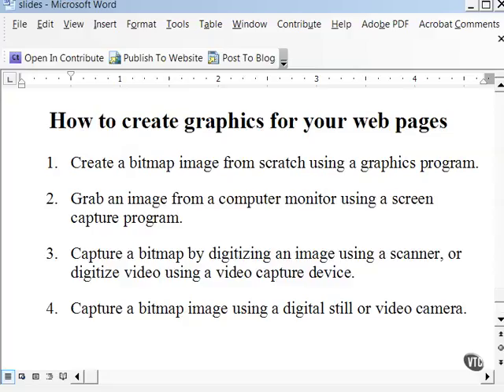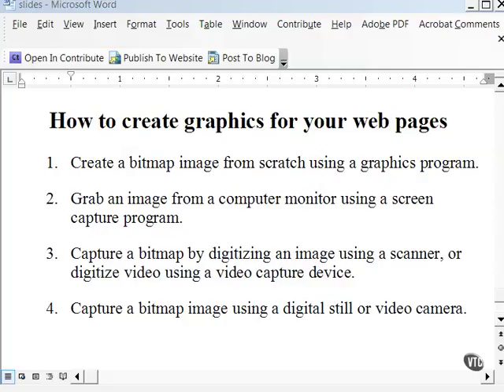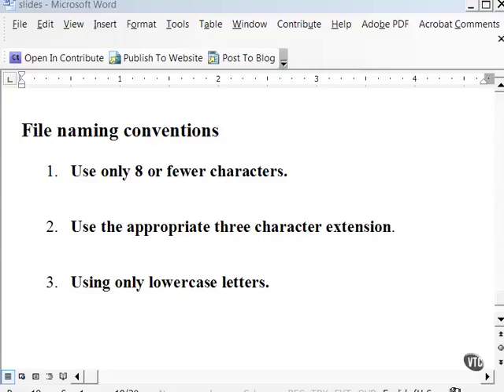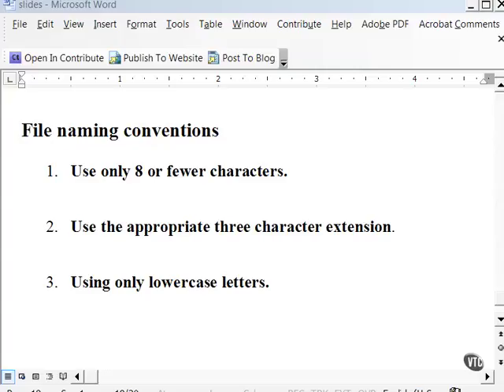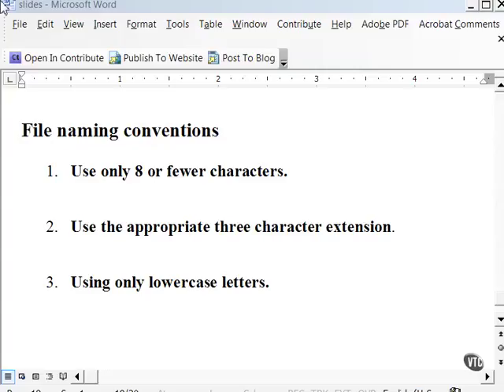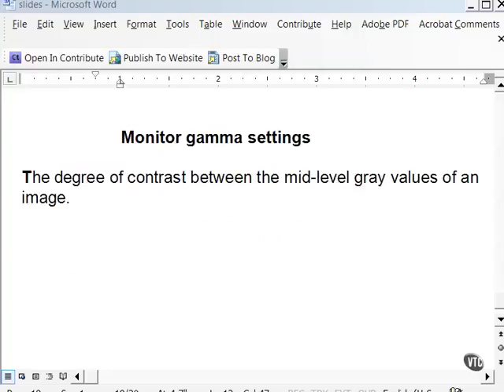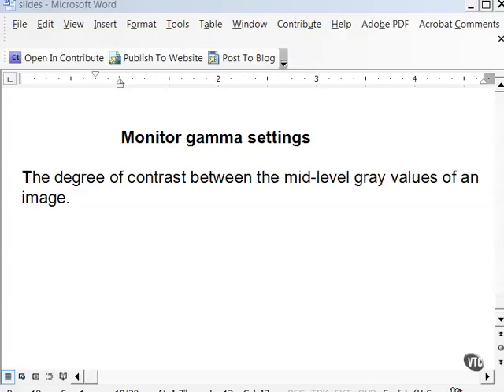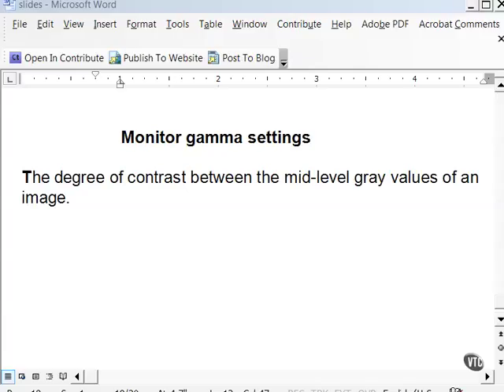Robert Barnheiser HTML Tutorial "How to choose the Color"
Robert Barnheiser HTML Tutorial